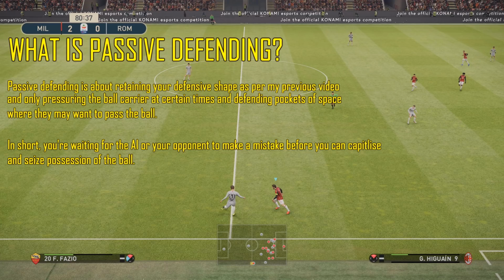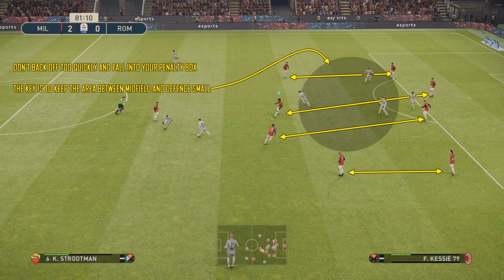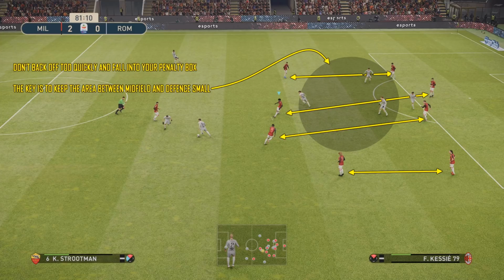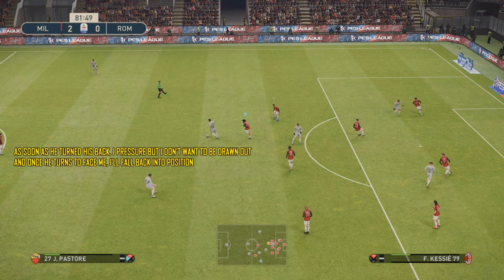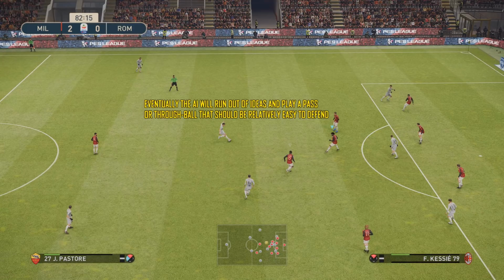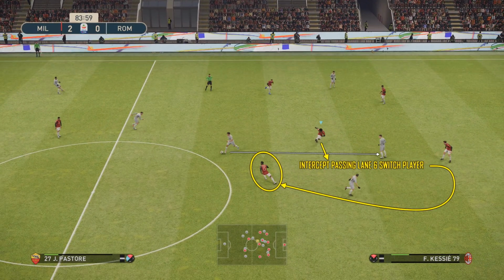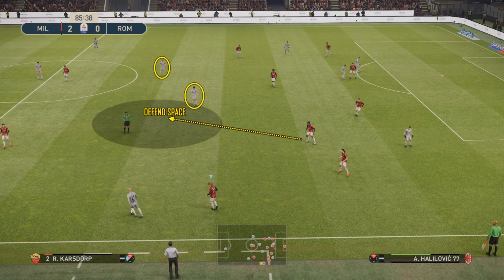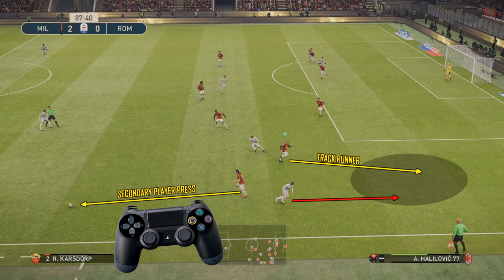PES 2019 | Passive Defending Tutorial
This is one of the most effective ways of defending in PES this year.

The aggressive front line pressure against the AI doesn't work as well as they're able to pass through teams relatively easily, however online is a different kettle of fish and that is still an effective way of defending online!

Eat, Sleep, Breathe PES

-SpoonyPizzas